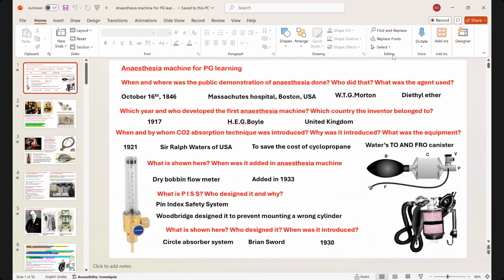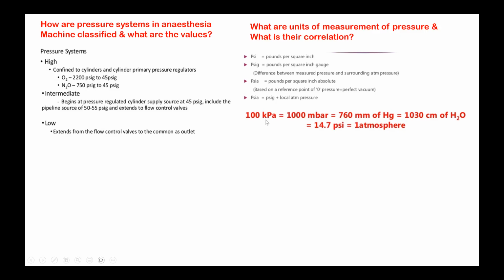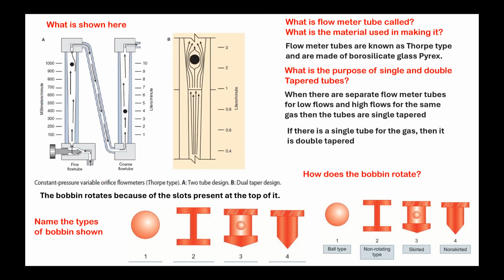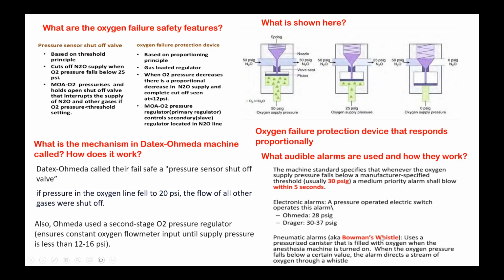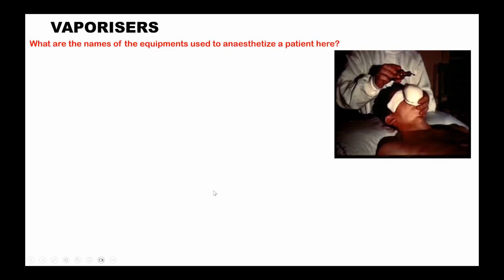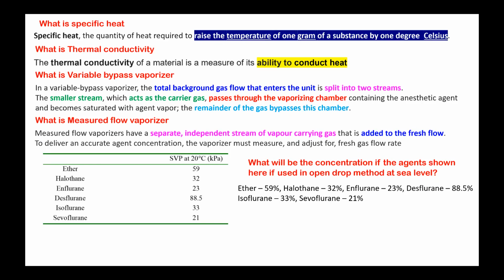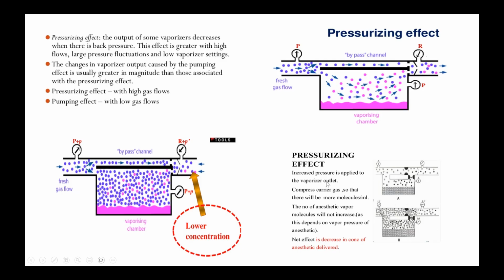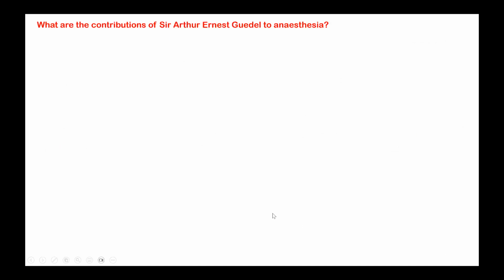25 JUNE 2026 ANAESTHESIA MACHINES - INTERACTIVE SESSION WITH PROFESSOR V NAGASWAMY - PART 2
ANAESTHESIA MACHINE AND ALL RELATED TOPICS FOR POST GRADUATE LEARNING